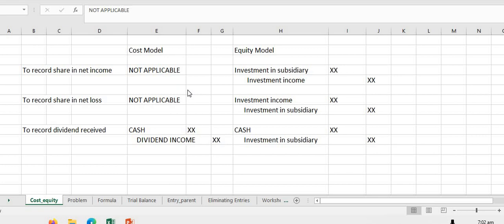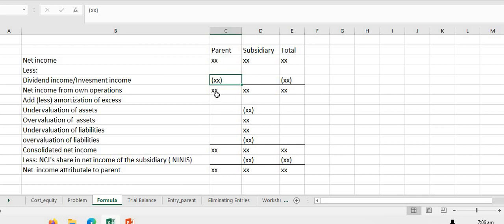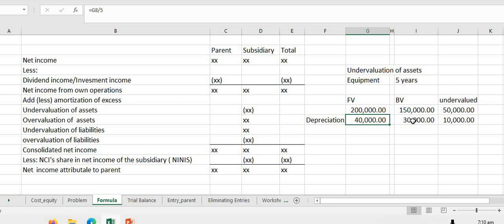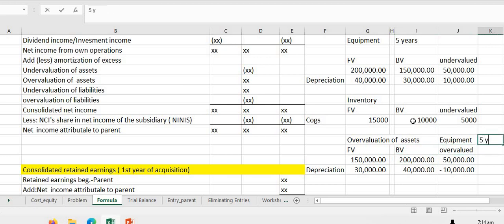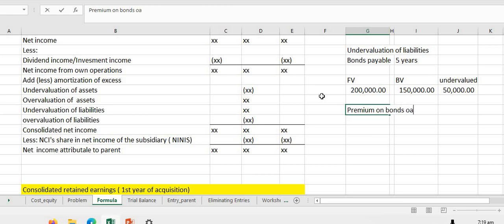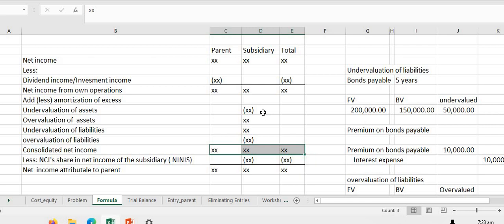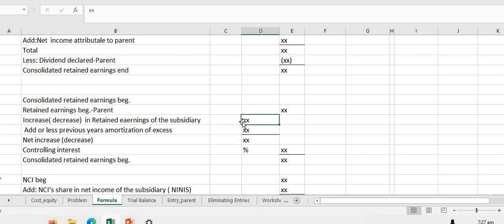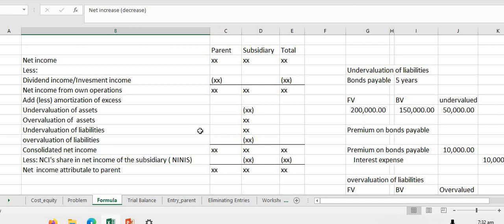Accounting for Business Combination part 8 subsequent to date of acquisition